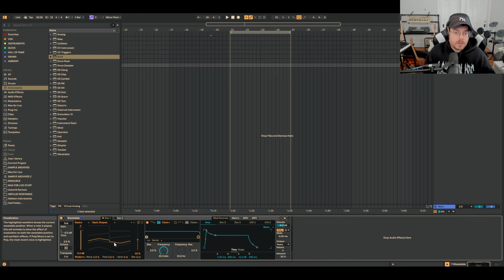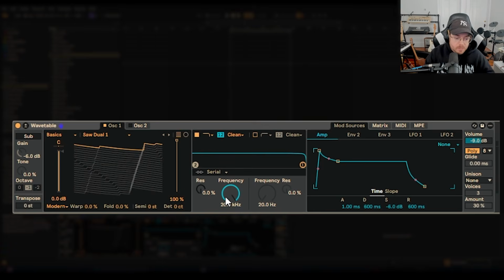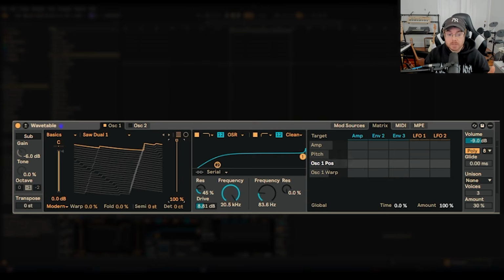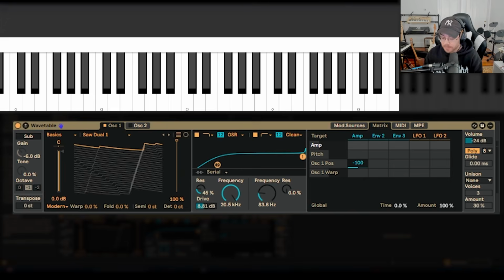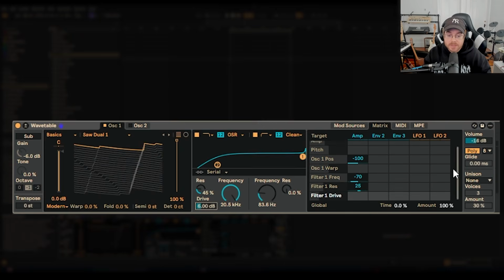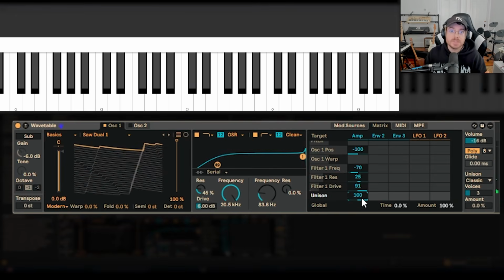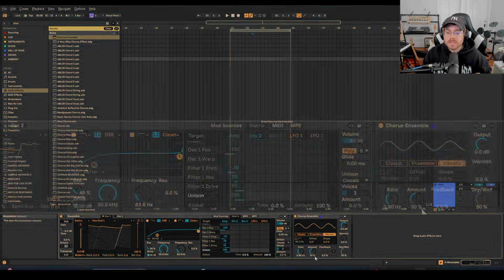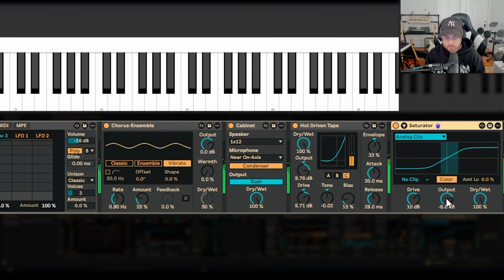Your Synth Presets Sound Generic? Here's Why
If you're tired of relying on stock presets for your synths, this video is for you! 🎶 Learn practical sound design tips and techniques to create your own unique sounds. We'll explore step-by-step how to move beyond presets and craft dynamic synth patches from scratch in Ableton Live, giving your music more character and movement. This synth tutorial will help you understand how to make your own presets and elevate your music production.